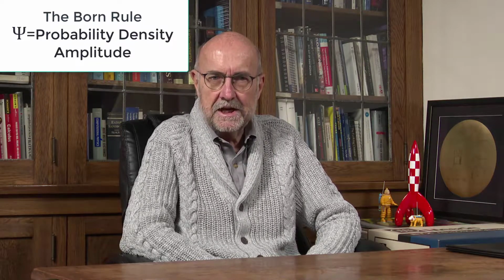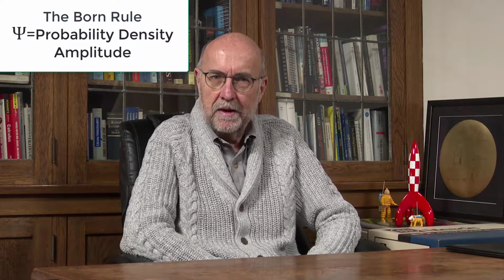SGSE Chapter 4 Introduction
This is the video introduction to Chapter 4 of "A Student's Guide to the Schrödinger Equation".